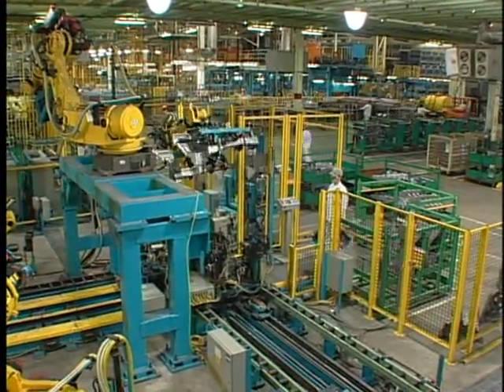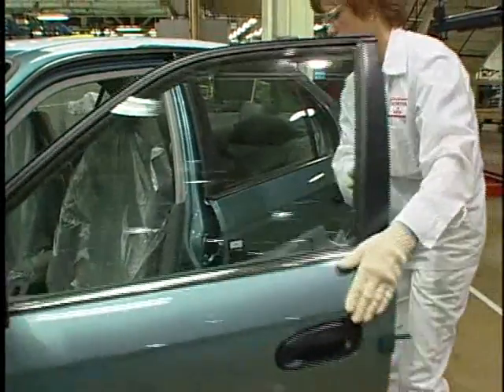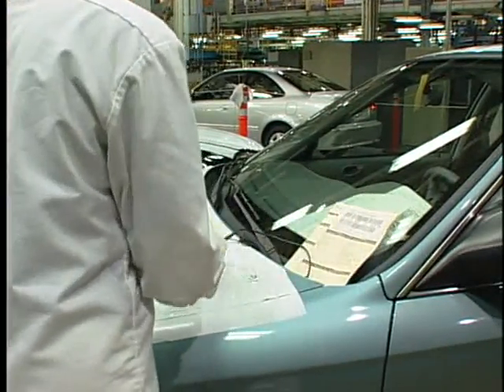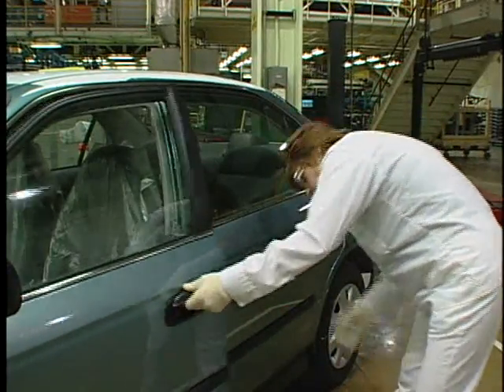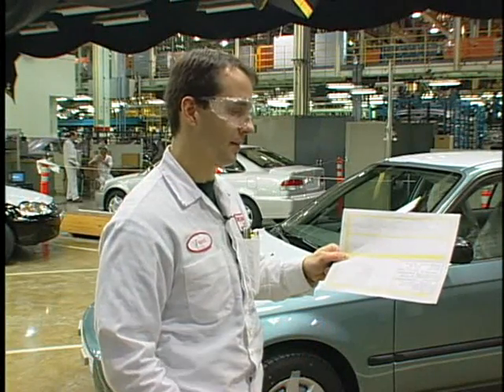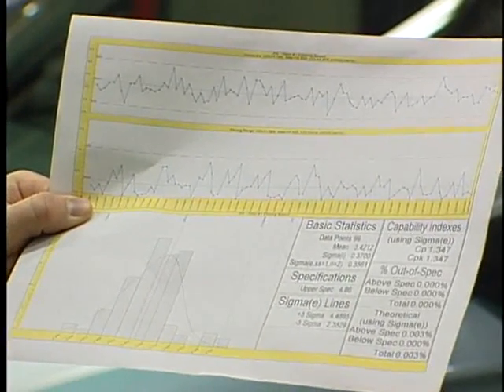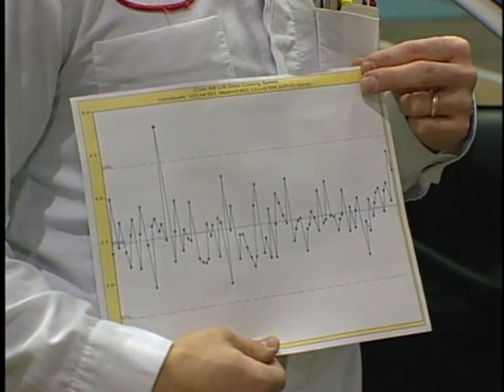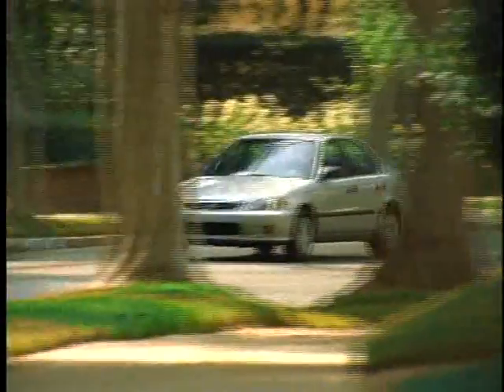Honda Statistical Process Control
This video demonstrates how Honda Motor Corporation uses Statistical Process Control to monitor Quality.